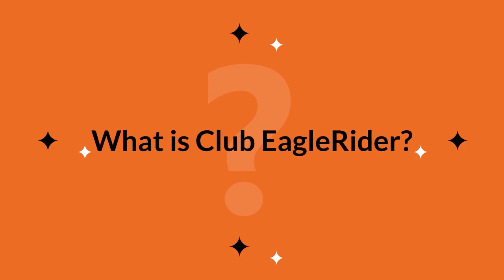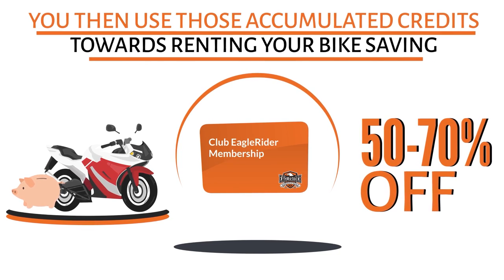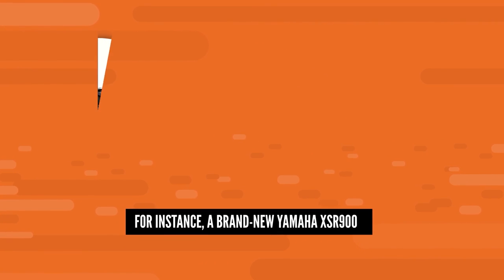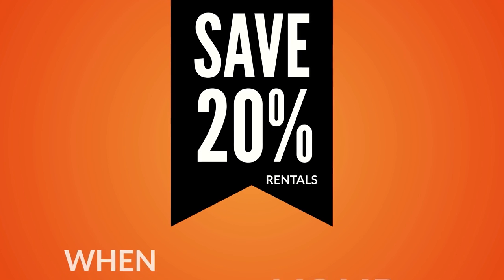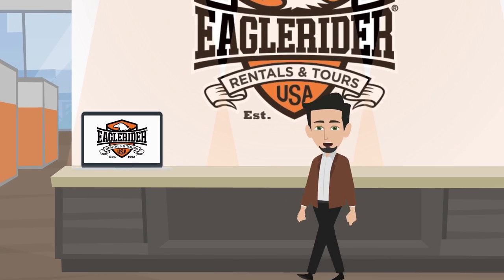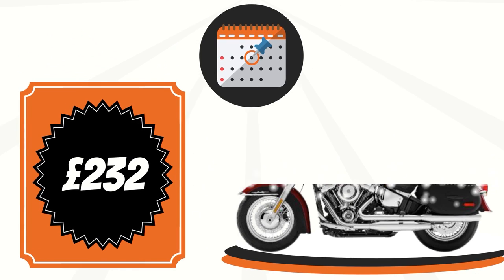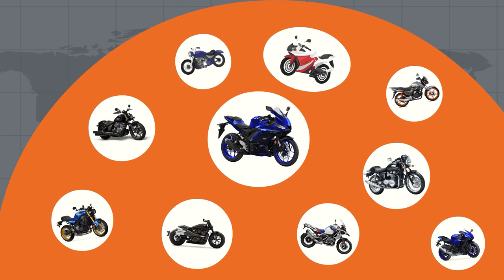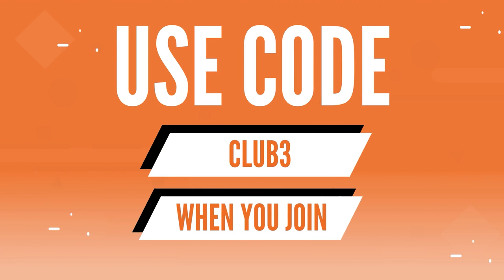What is Club EagleRider?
Thinking about joining Club EagleRider or wanting to learn a little more about what exactly the membership entails?

We've covered everything you need to know about how the Club works and how you can save a lot of money as a Club EagleRider Member, as well as using your credits at over 100 locations all around the world.

Join today and start earning your club credits to use on your next 2-wheel adventure. Use code 'CLUB3' to earn 3 Extra Credits as a new member.